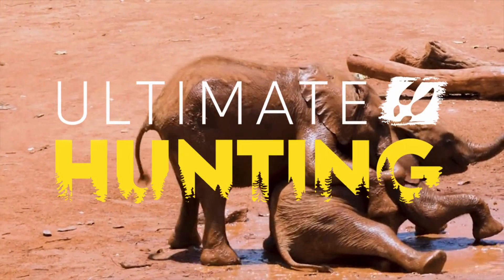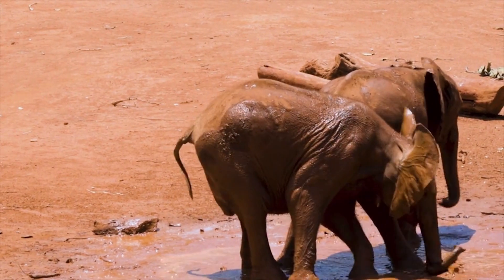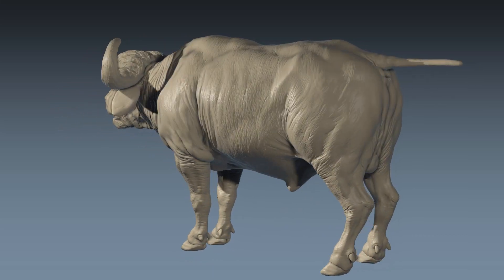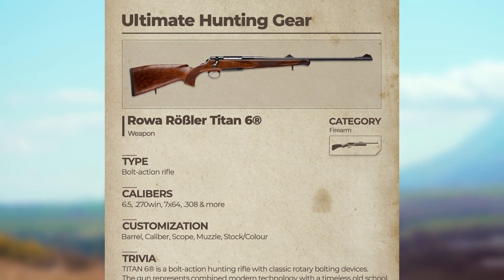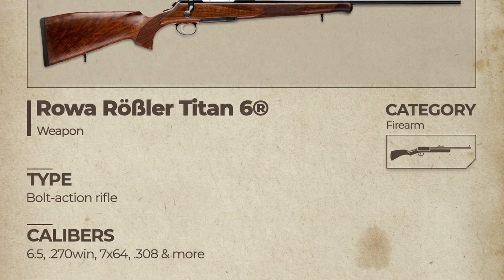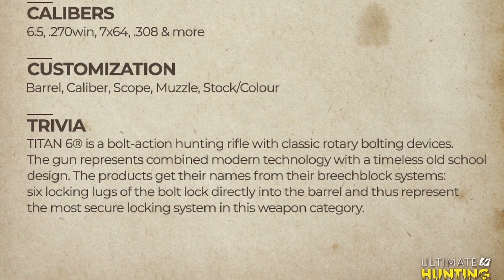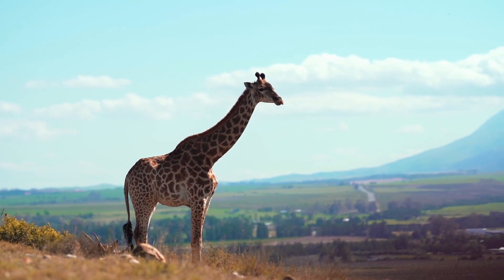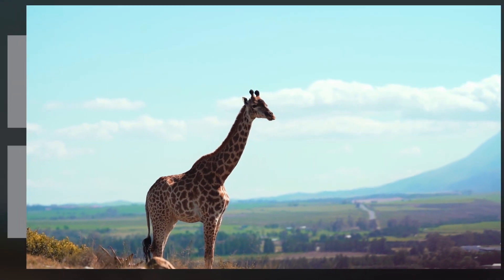Ultimate Hunting Weekly News - 10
Hey all, In this video we go through everything that was revealed on Ultimate Hunting's Social Media pages this past week. From their first 3D Animal Model,  to the Titan 6 by Rößler Austria .

So if you want to know what's New in Ultimate hunting, Click on the video and have a watch

Music
Stream Beats - No One's Hero